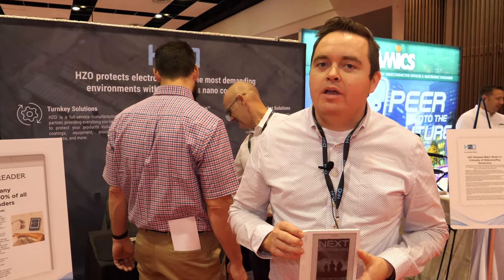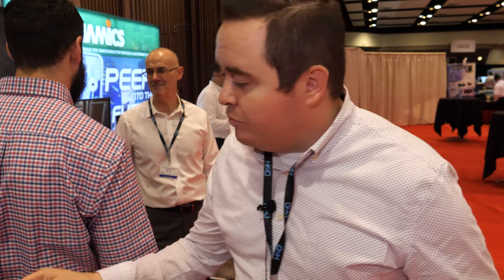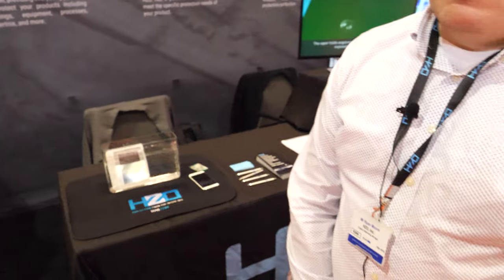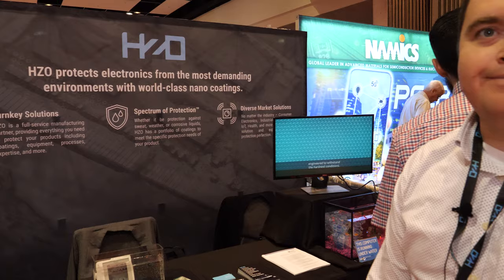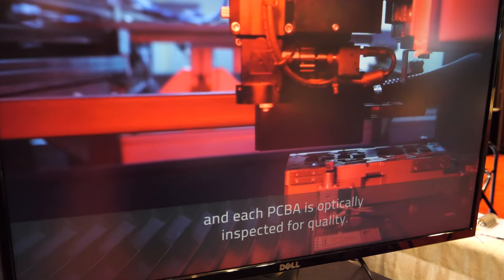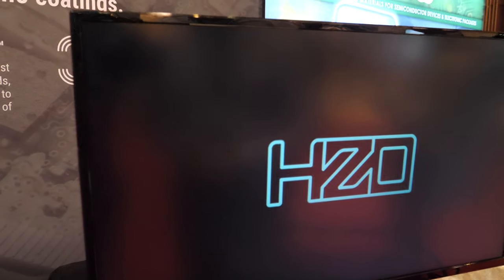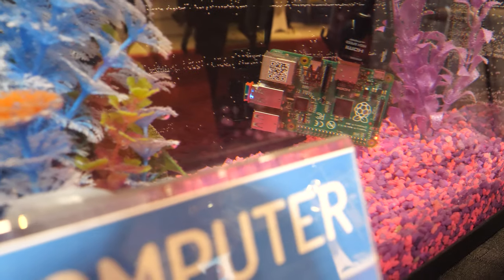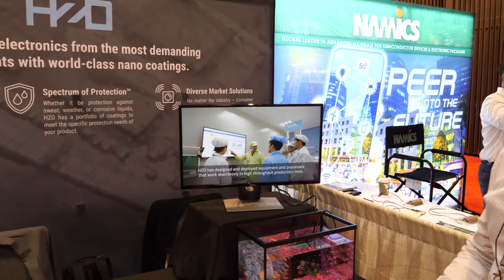HZO Waterproofing Electronics, Protecting from harsh environment Waterproof coating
HZO, represented by Ryan Moore, specializes in waterproofing electronics to shield them from harsh environments. During the manufacturing process, they apply a micron-thin waterproof coating to the internal circuitry of devices like e-readers, exemplified by their collaboration with Rakuten Kobo. Notably, HZO claims responsibility for 80% of all waterproof e-readers on the market.

The company extends its services beyond e-readers, working with high-end audio devices, phones, and other sectors such as IoT, medical, and automotive. HZO's turnkey solution involves applying the coating to the circuitry, as showcased in a video of their process conducted in Cynthiana, Shanghai.

HZO's waterproofing technology is applicable to various electronics, from smartphones to Raspberry Pi computers. They emphasize high throughput, protecting millions of devices annually with resilient coatings that withstand water exposure for extended periods, as demonstrated in various shows.

While primarily focusing on smartphones and tablets, HZO's protection extends to diverse devices, including automotive sensors, security cameras, and more. The longevity of their coating is asserted to be permanent, enduring even in challenging environments like a convention center bathroom.

The discussion touches on HZO's interest in keyboards and their assurance that the coating can withstand potential scratching or wear. Although the company hasn't specifically worked on keyboard devices, they express readiness to explore such opportunities.

HZO has been operational since 2011, providing fully waterproof solutions based on manufacturers' requirements. The level of waterproofing, such as the IPX8 standard for the Rakuten Kobo e-reader, is tailored to meet specific needs, ensuring devices remain functional even after prolonged submersion.

The technology is not only considered effective but also cost-competitive, often beating the cost of mechanical seals. HZO aims to make waterproofing a standard feature for electronic devices, emphasizing the superiority of their internal coating over traditional methods like external seals.

In comparison to a competitor like P2i, HZO's technology differs, offering a spectrum of protection against various elements. Their ability to scale production efficiently allows them to accommodate manufacturers producing millions of devices without hindering production speed.

HZO highlights its adaptability to flexible electronics, collaborating with engineers to devise effective manufacturing plans tailored to the protection needs of specific devices. While competitors exist in the field, HZO positions itself as a versatile and reliable solution for safeguarding electronics in diverse industries.